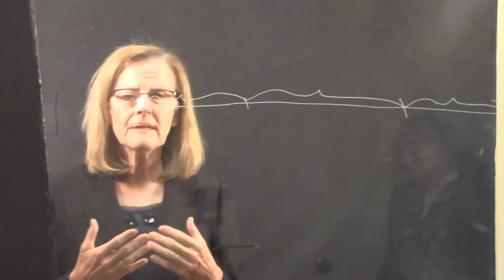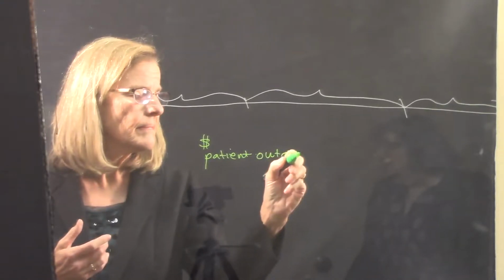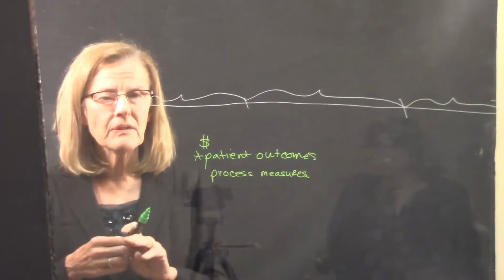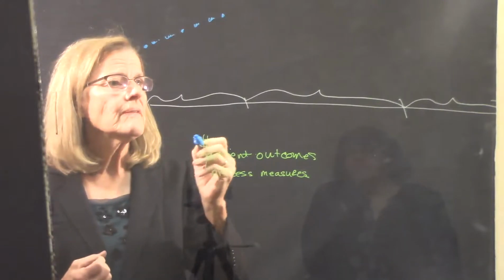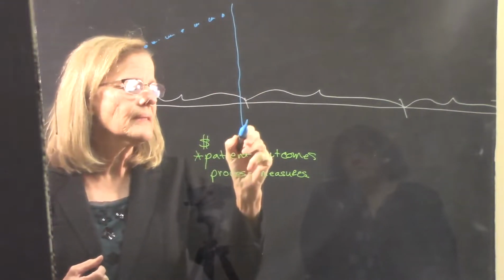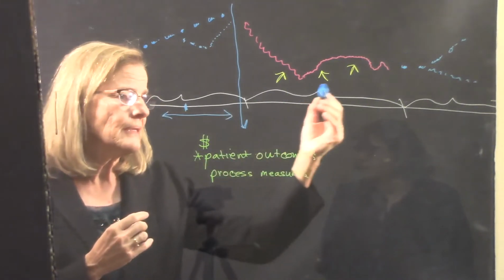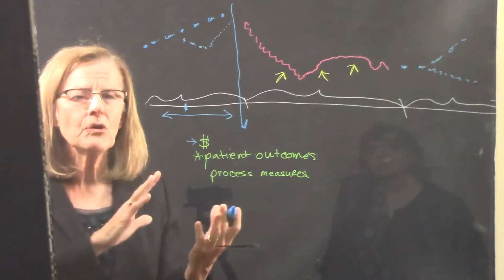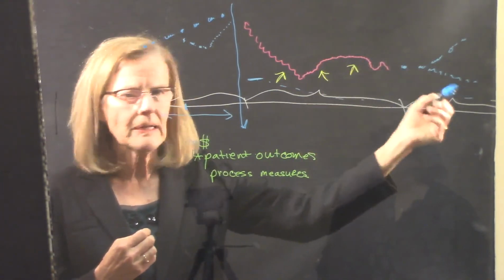DNP I Data Collection Pre Process Outcome Rev